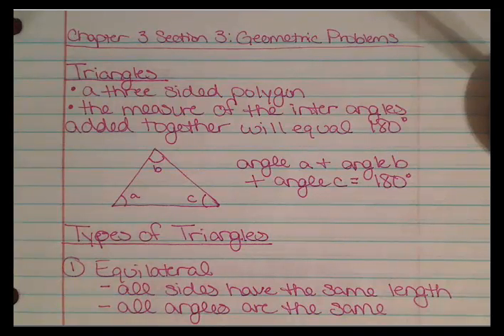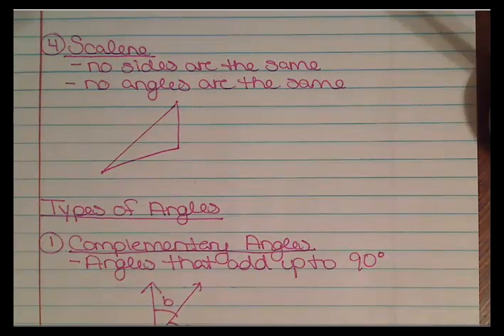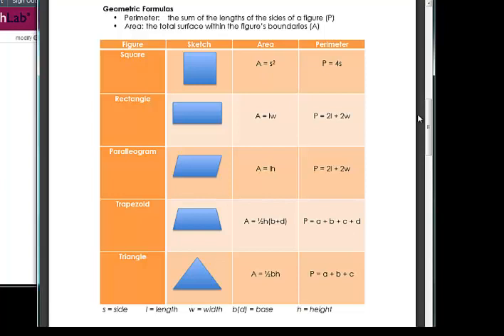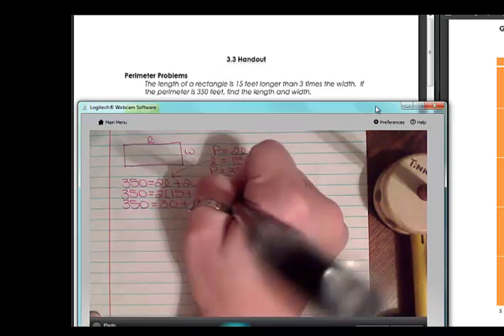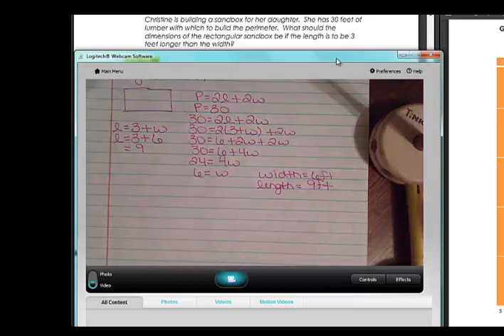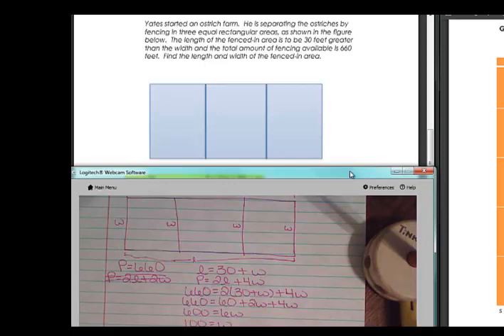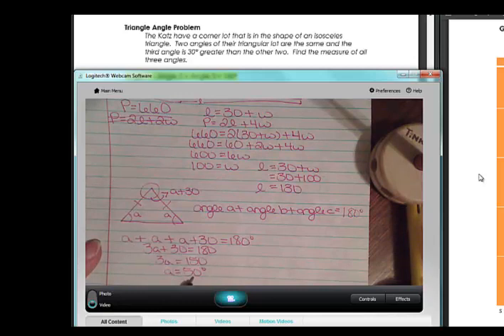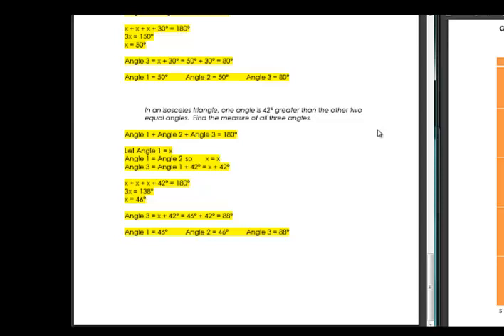MSSU : Beginning Algebra : Chapter 3 Section 3